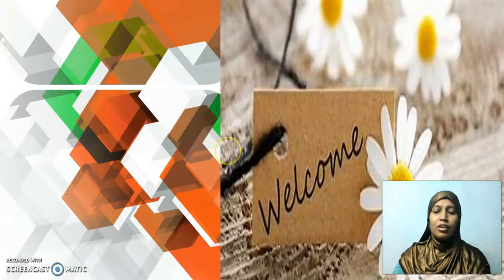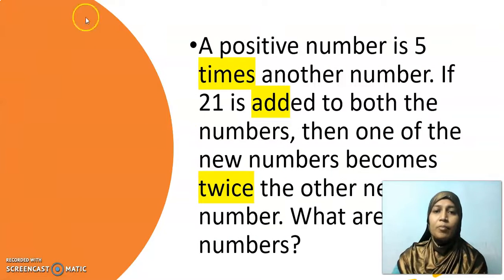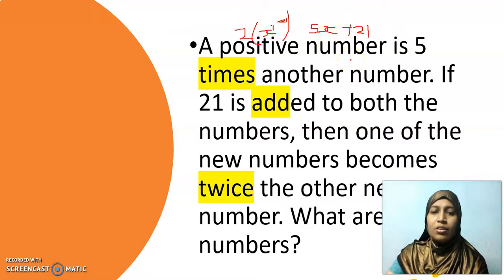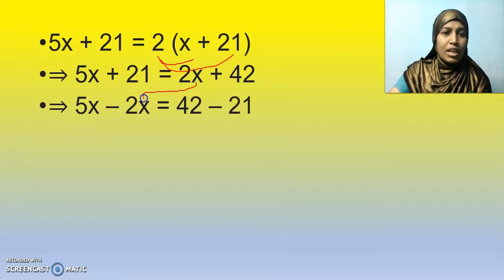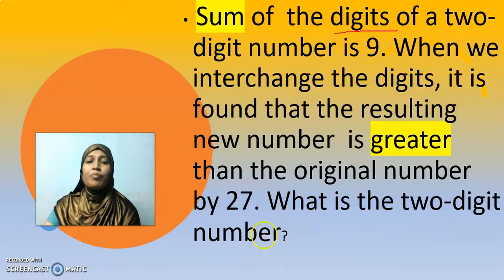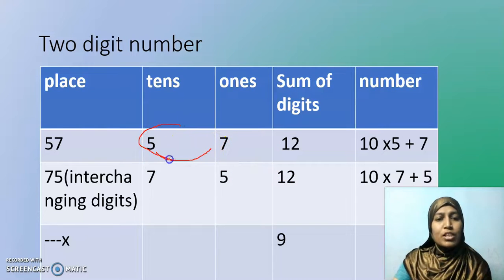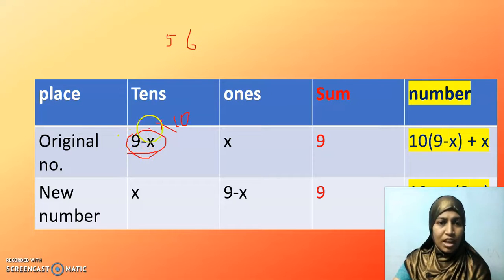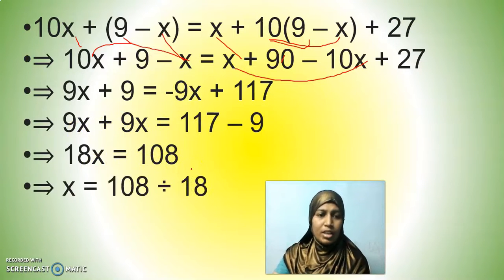GGVS8 SM C6 LINEAR EQUATIONS IN ONE VARIABLE P9